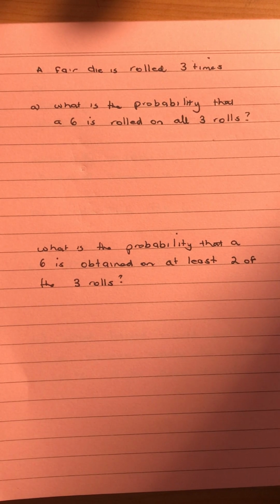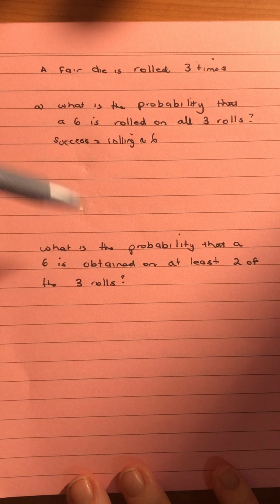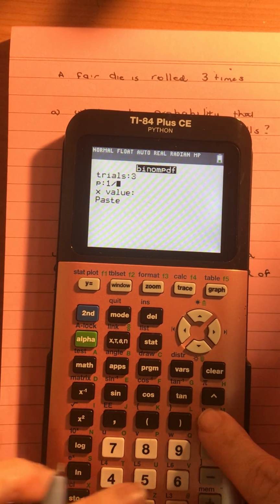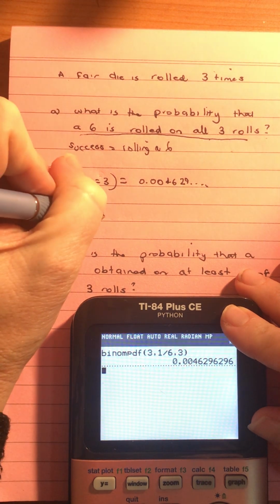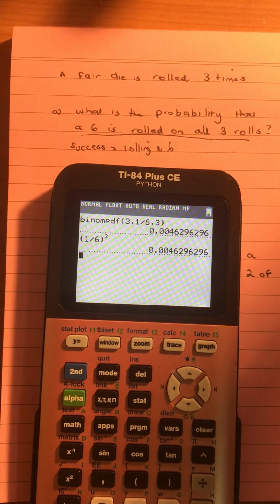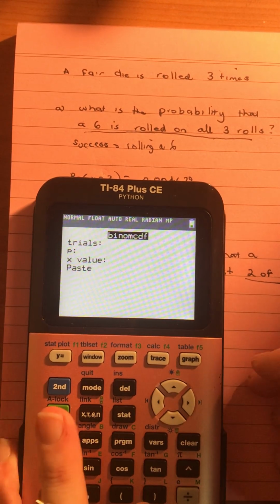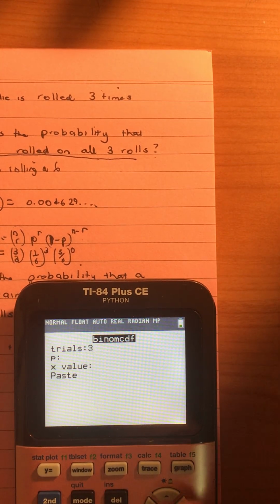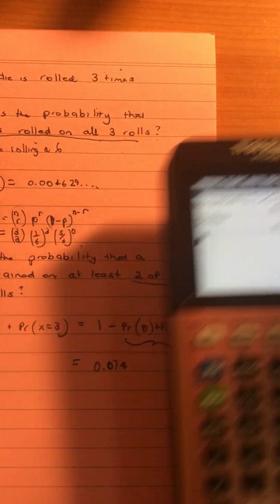How to use your calculator for binomial probability questions